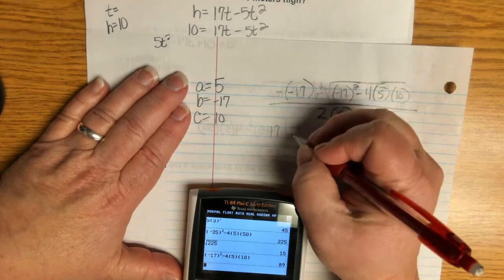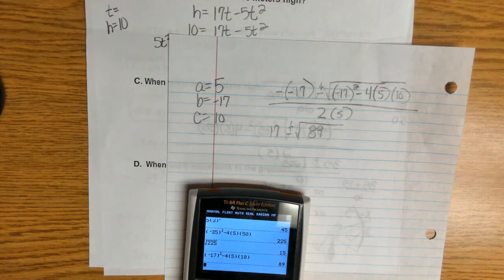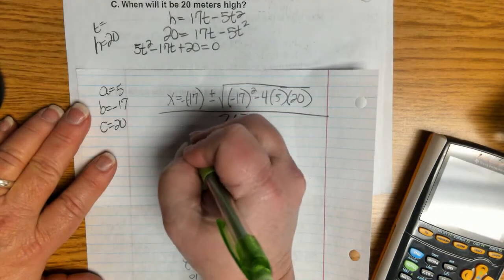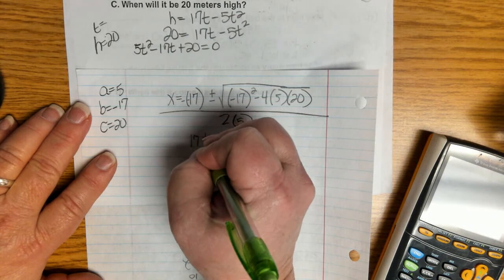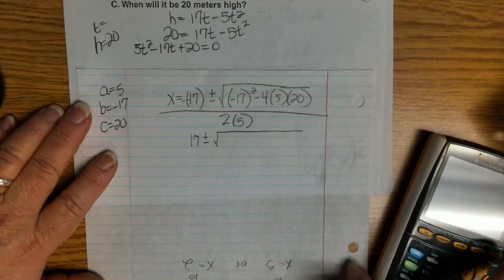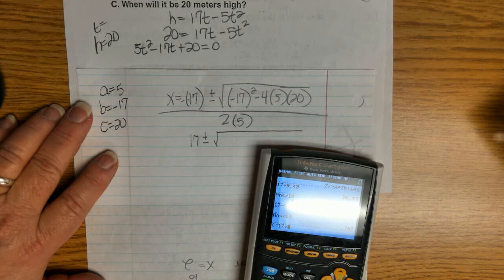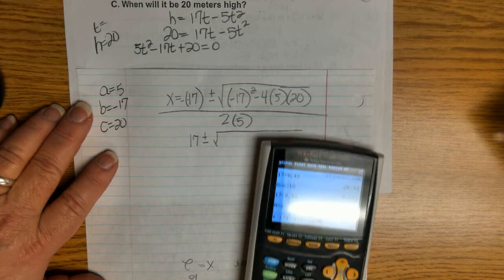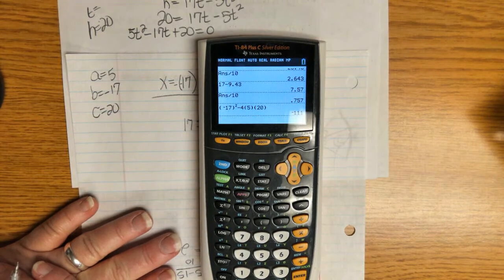Notes 7 5 Quadratic Applications